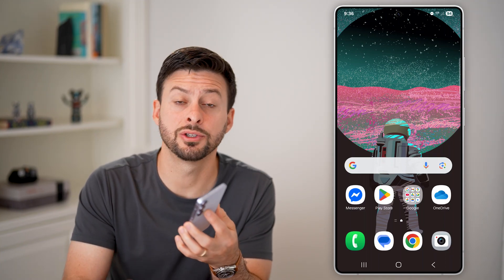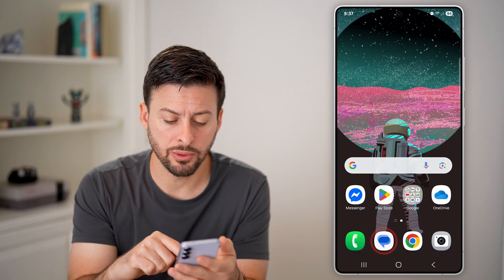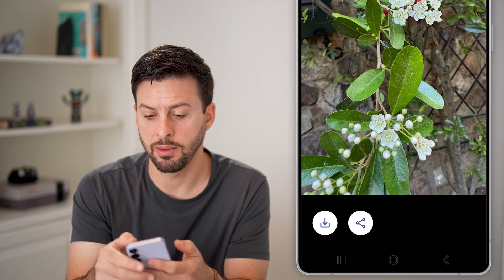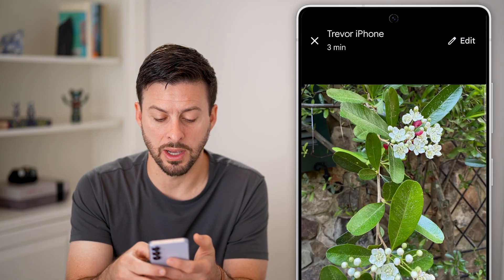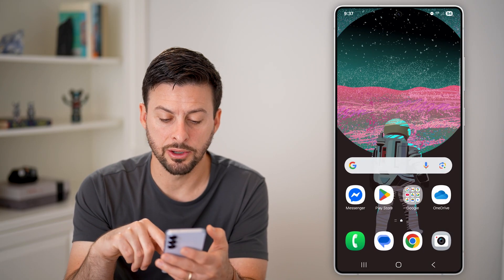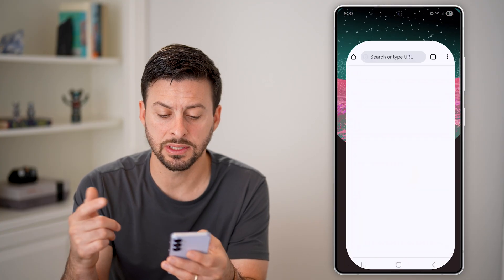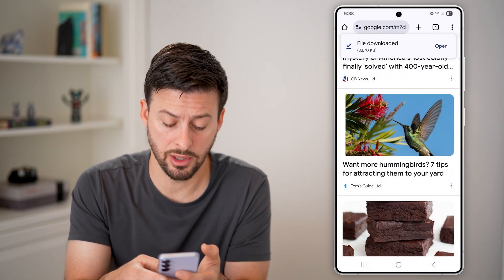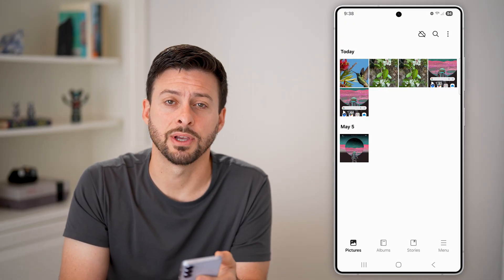How To Save Pictures From Text Messages On Android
Here's how to save a picture or video you got as a text message on your Android phone.